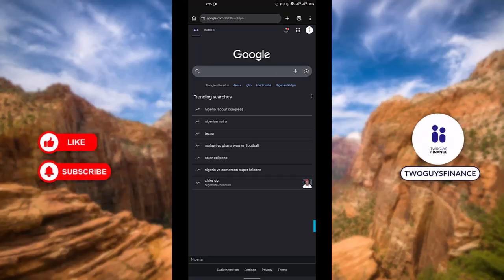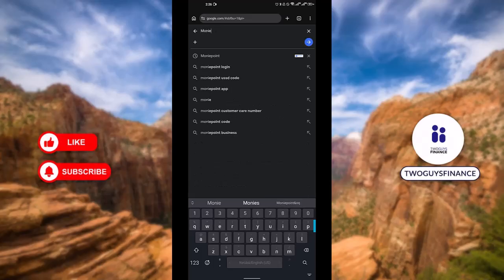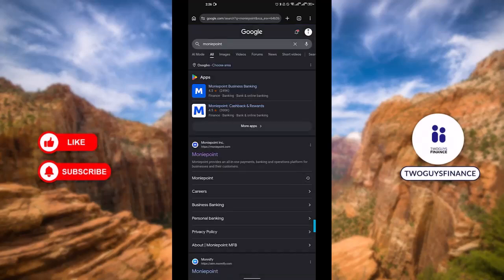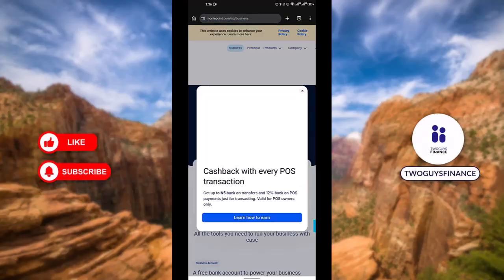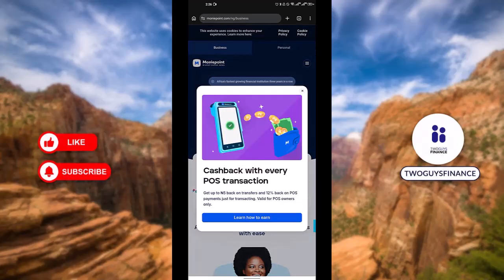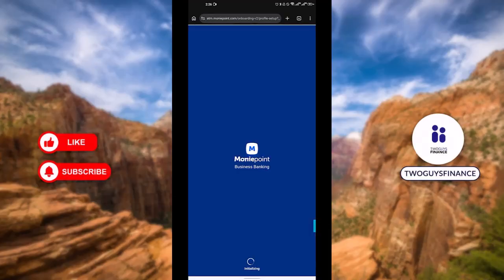How to Get a Moniepoint POS Machine for Your Business.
Ready to take your business to the next level by accepting card payments from customers through a Moniepoint POS machine? This video shows you exactly how to get one fast. I'll walk you through the complete step-by-step process of applying for a Moniepoint POS terminal, the business requirements and documents you need to qualify, how much it costs to get started, how long delivery takes after approval, and how to activate and start processing transactions immediately after receiving your machine. Whether you own a shop, a restaurant, a salon, or any other business in Nigeria, a Moniepoint POS machine is the smartest way to grow your revenue and never lose a sale again.